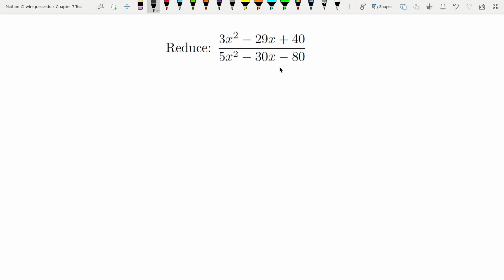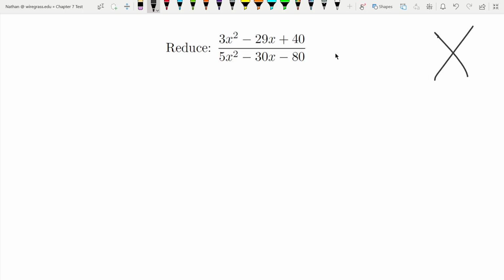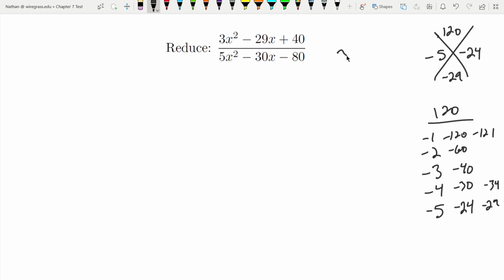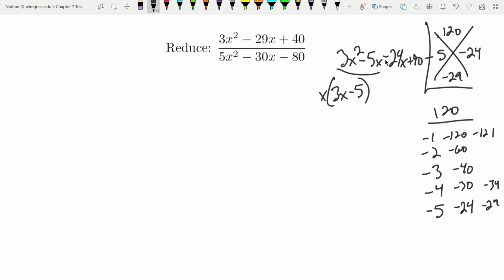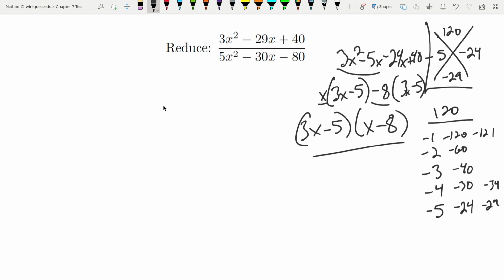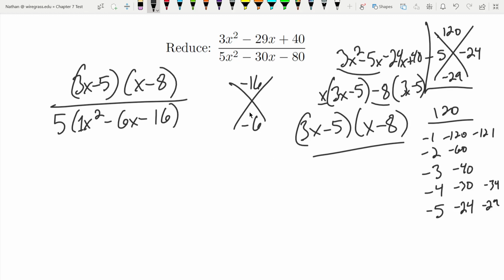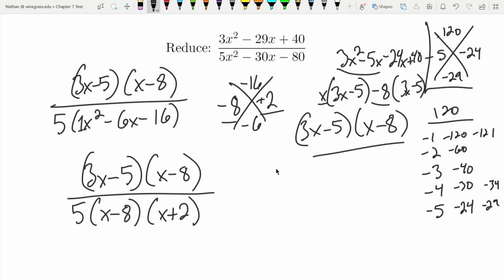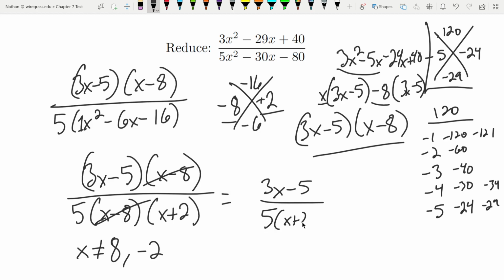Test Solutions - Rational Expressions (Ch 7 #3)